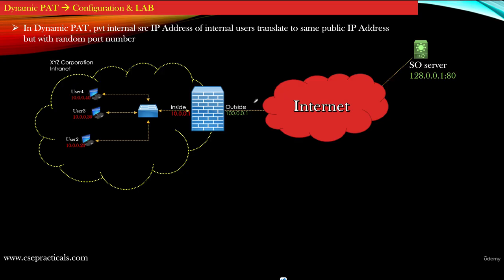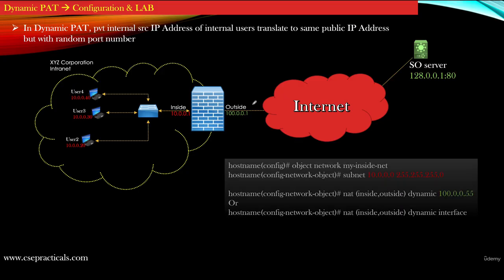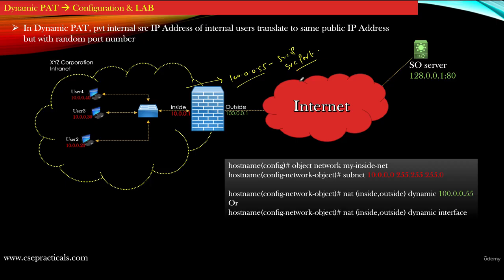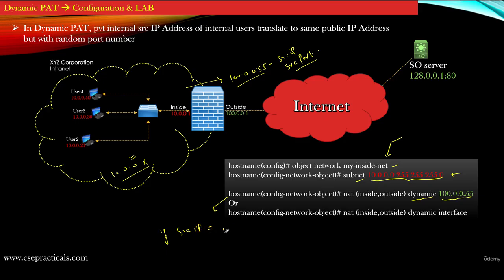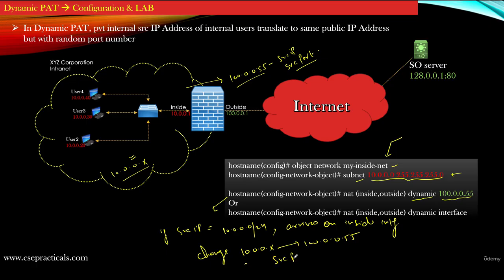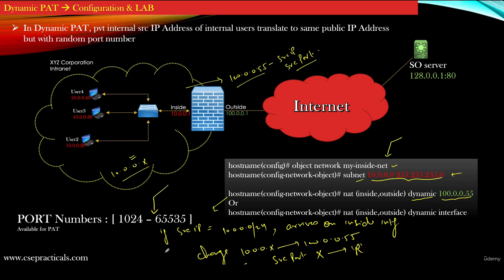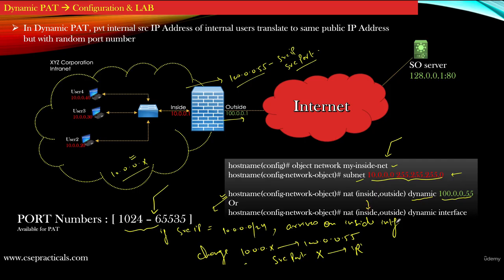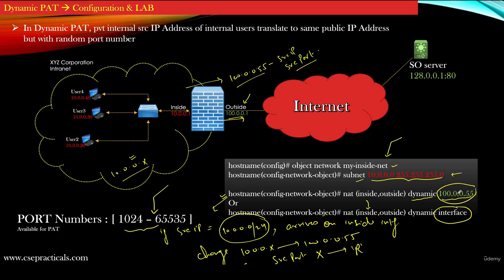4.7 Dynamic PAT Config and LAB